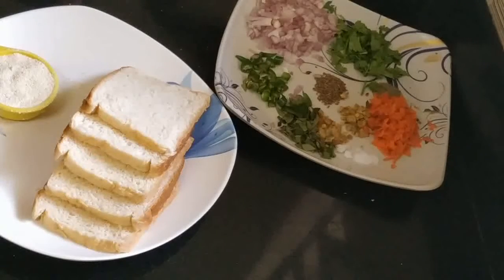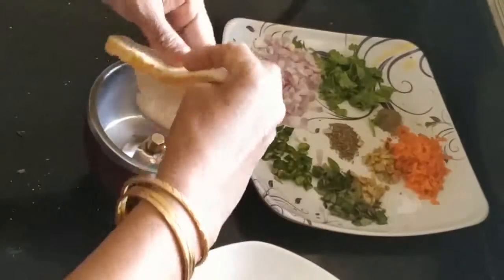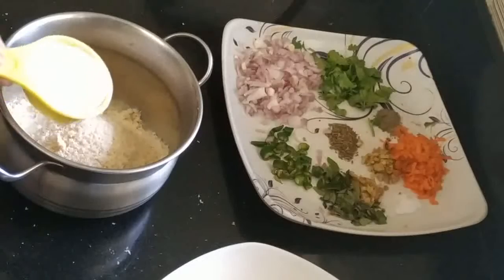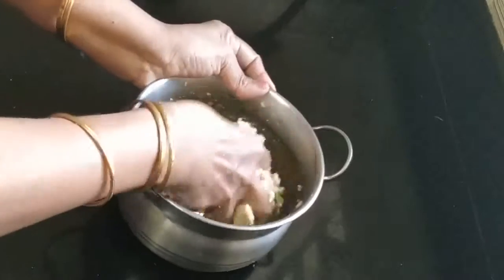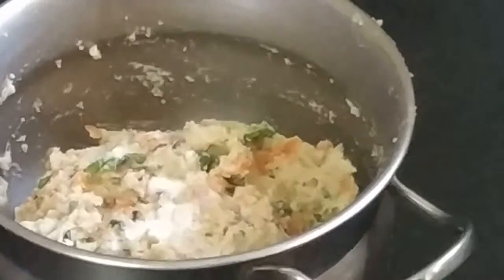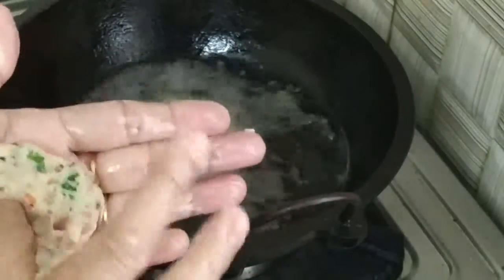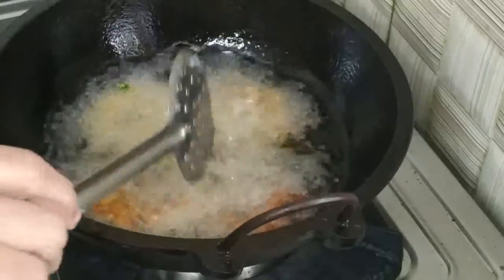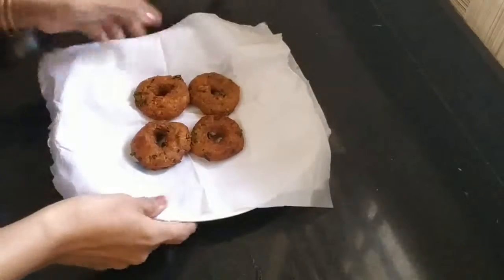Crispy and tasty vada without dal/പരുപ്പ് ചേർക്കാത്ത നല്ല രുചികരമായ വട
Ingredients
Bread slices _5
Semolina_1/4cup
Big onion_1
Green chilly_2
Ginger_small piece
Curry leaves
Corriander leaves
Carrot_1/2
Pepper powder_ 1/2tsp
Cumin seeds_1tsp
Salt_as required
Oil_as required
Asafoetida powder _1/4tsp
Baking soda_2pinch